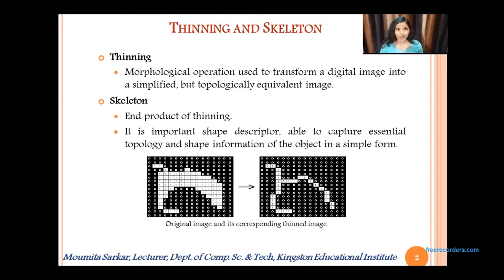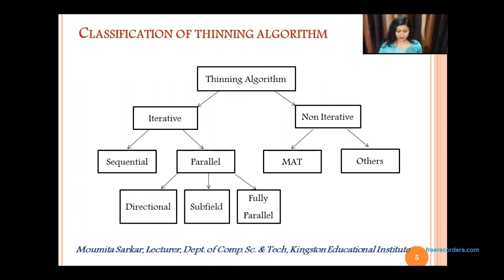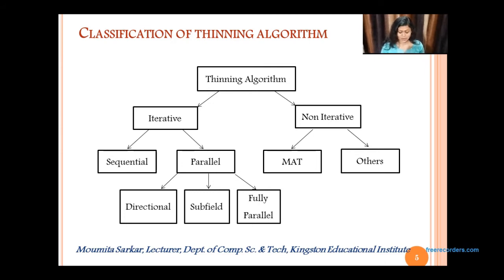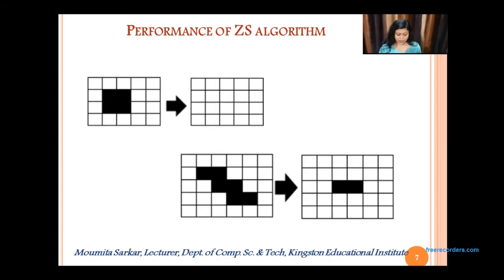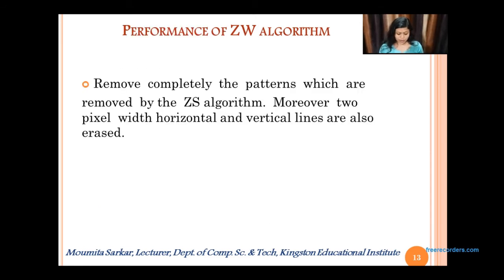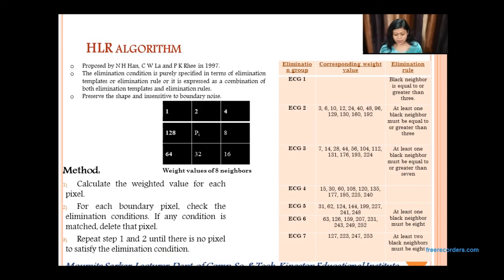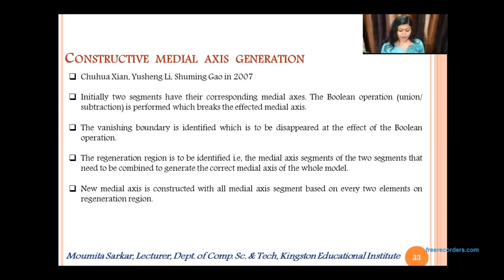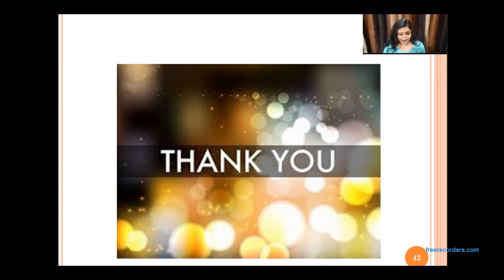A Survey of Thinning Techniques on Two Dimensional Binary Images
An image may be considered to contain sub-images sometimes referred to as regions-of-interest, ROIs, or simply regions. This concept reflects the fact that images frequently contain collections of objects. In a sophisticated image processing system it should be possible to apply specific image processing operations to selected regions. For performing image processing operations, thinning is much more essential and highly adaptive technique. Skeleton is the end product of the thinning technique. Skeleton is important shape descriptor in object representation and recognition and able to captures essential topology and shape information of the object in a simple form. So, thinning is extremely useful in solving various problems such as recognition, matching and retrieval in different types of image analysis. The aim of this paper is to survey the various thinning algorithms with their procedures, performance and limitations.

Authors: Moumita Sarkar, Santanu Chatterjee